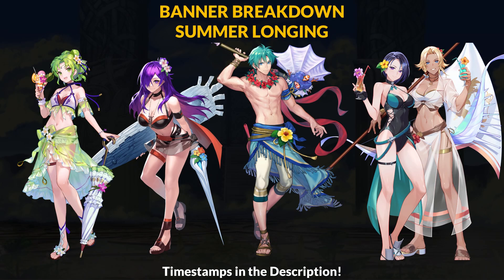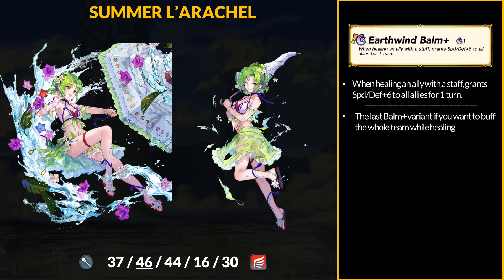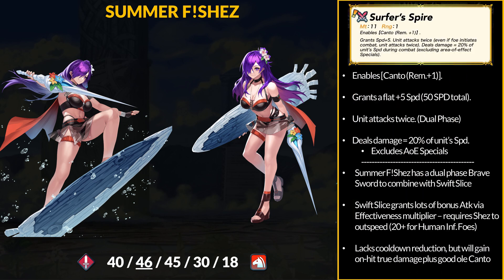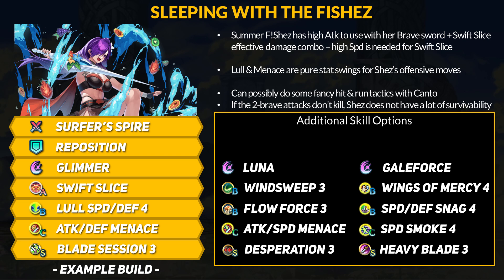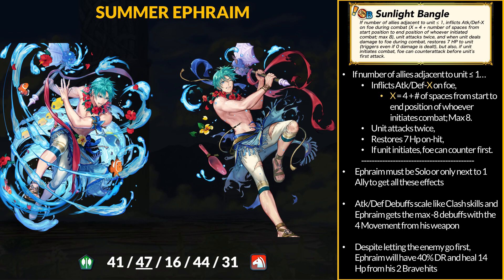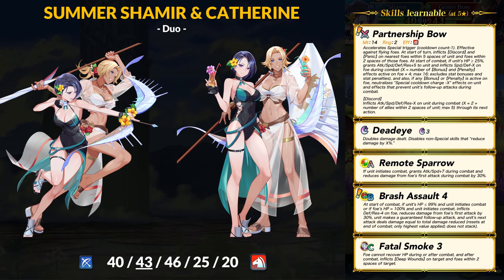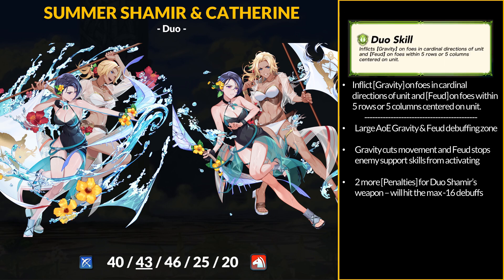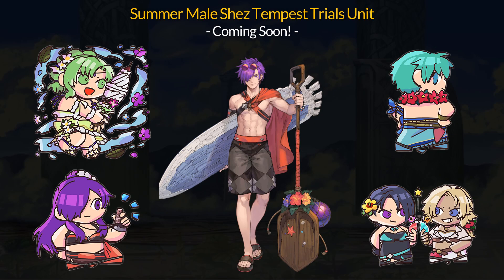Summer Ephraim, F!Shez, L'Arachel, & Duo Shamir & Catherine | Banner Breakdown: Summer Longing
The Summer Longing Banner features fun alts for Ephraim, F!Shez, L'Arachel, and Duo Shamir & Catherine.

0:00 Summer Longing Banner
0:34 Summer L'Arachel
5:13 Summer Female Shez
9:55 Summer Ephraim
14:56 Duo Summer Shamir & Catherine